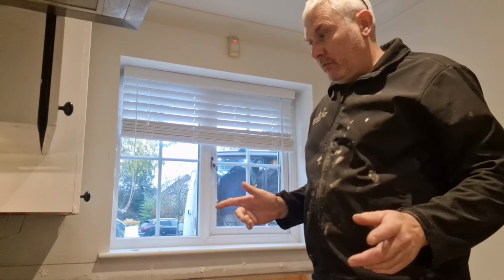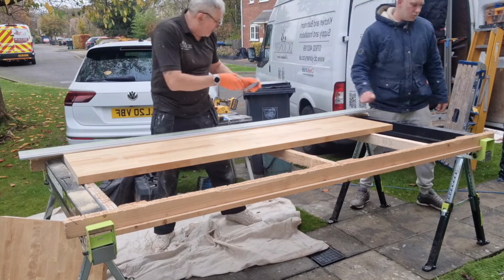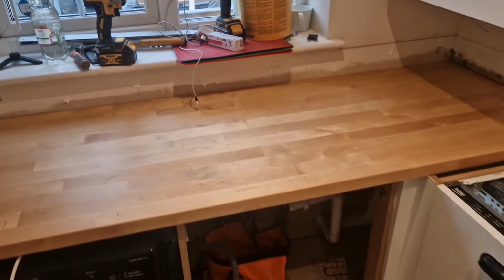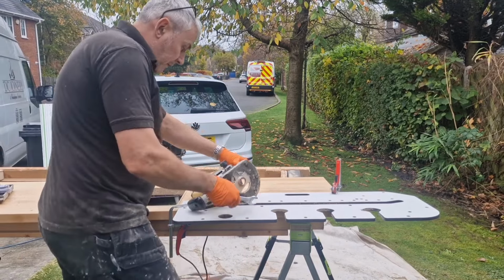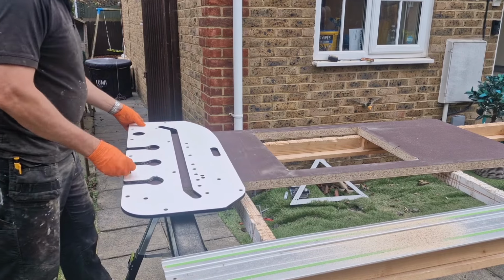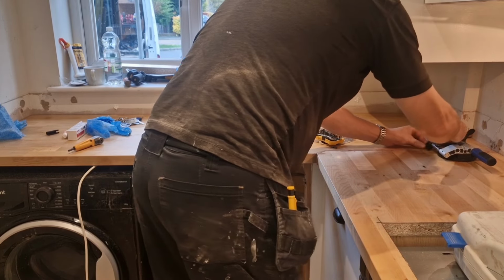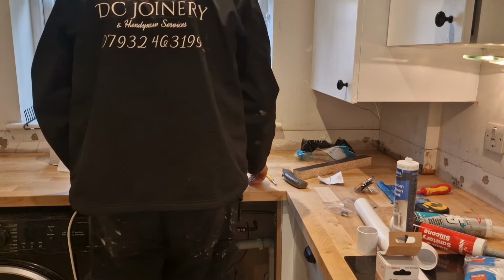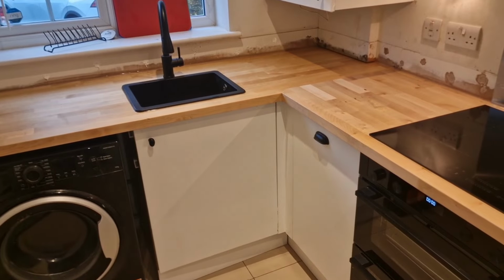very long video on worktop fitting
Even after editing still nearly an hour long sorry guys lol 😆 😅 😂 diy howto #advice